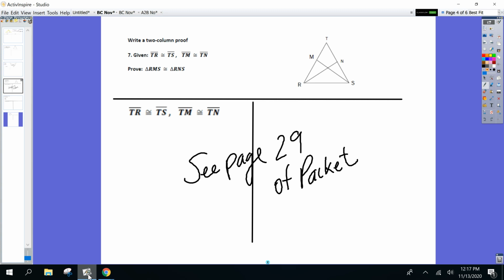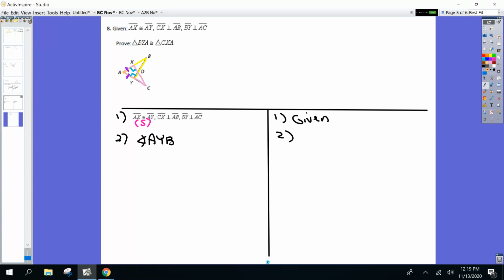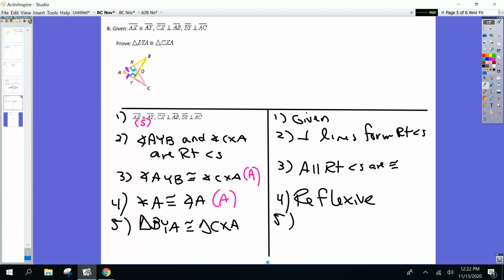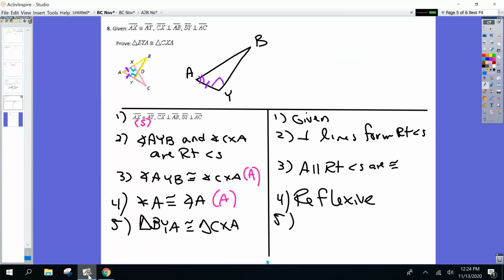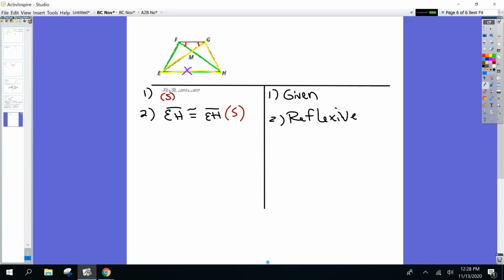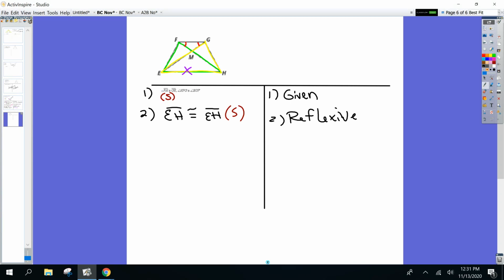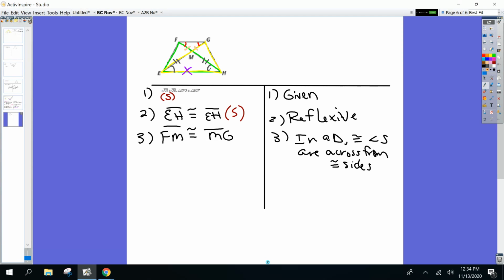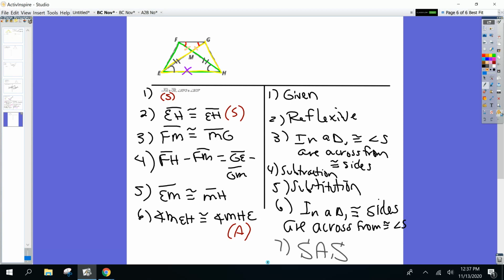Honors Geometry Nov 13th - Unit 4 Day 10 - Overlapping Triangles